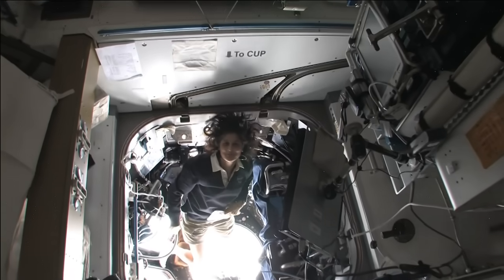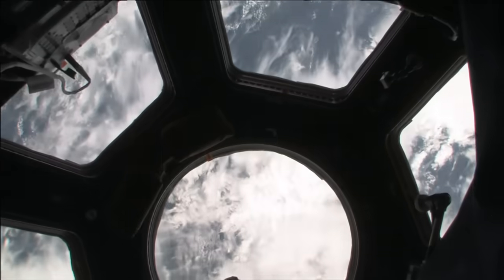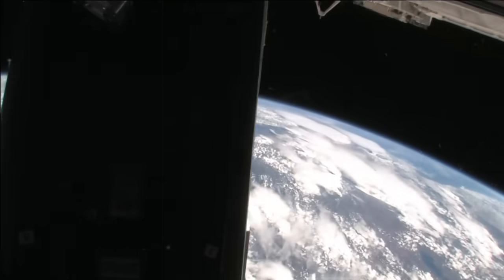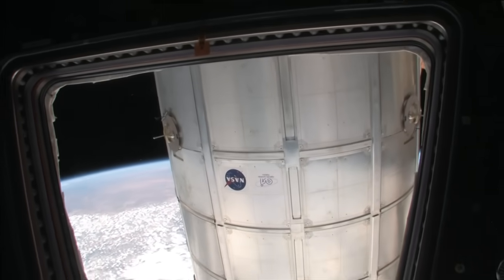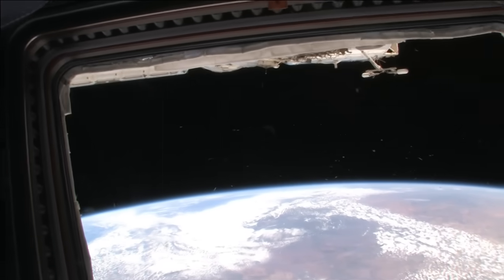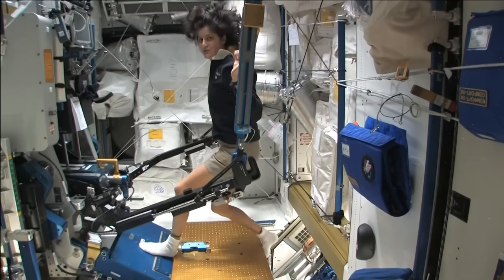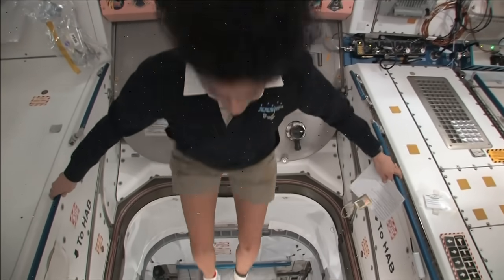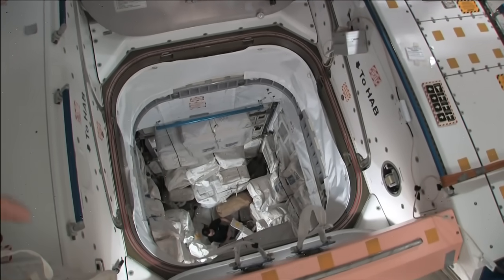Station Tour: Cupola and Leonardo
Expedition 33 Commander Suni Williams continues the tour of the International Space Station with a look at the station's observation deck, known as the cupola, as well as the Advanced Resistive Exercise Device in the Tranquility node, before heading into the Leonardo Permanent Multi-Purpose Module.